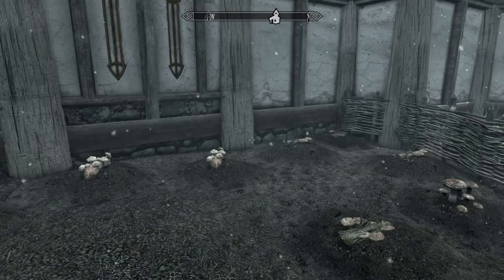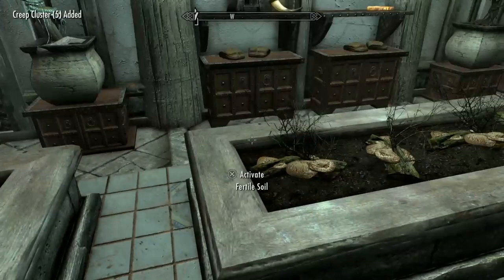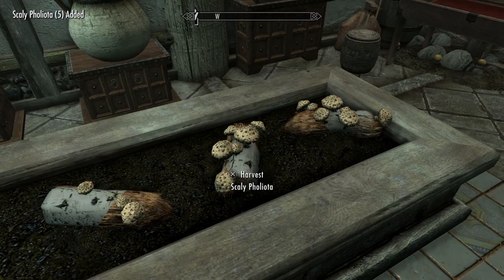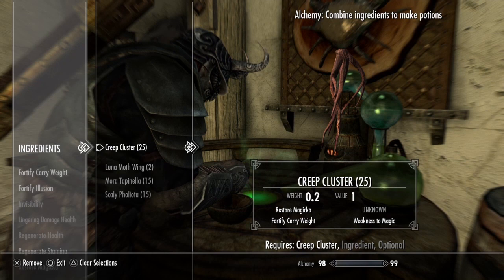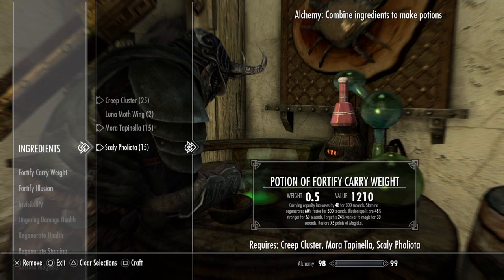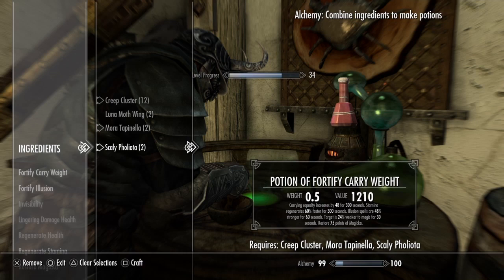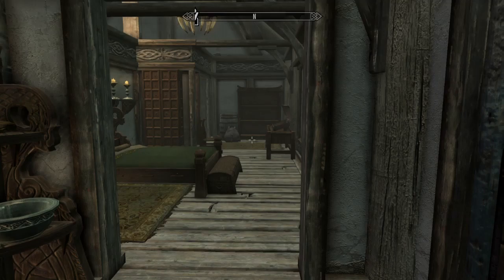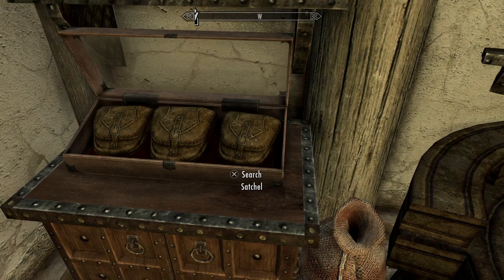How to Craft Best Potion to Get Rich Skyrim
So you are in need of some Gold? Here is the best potion to achieve this.